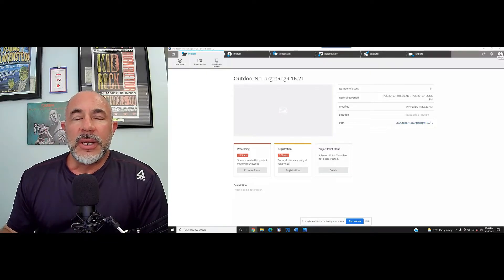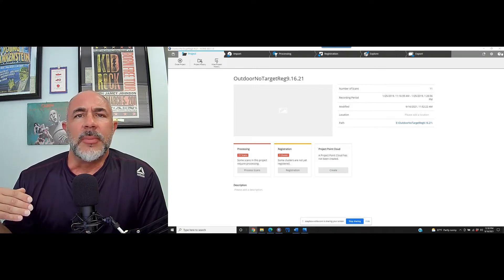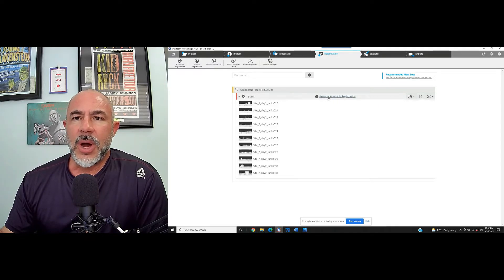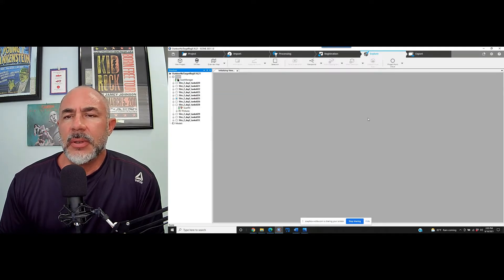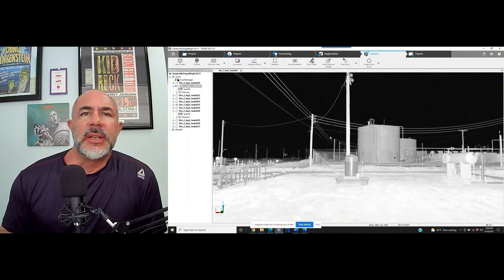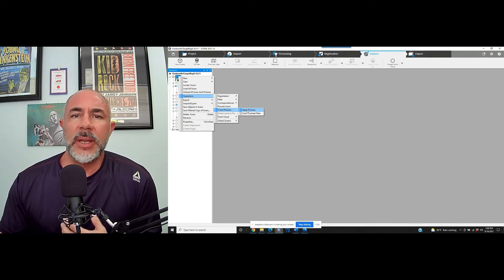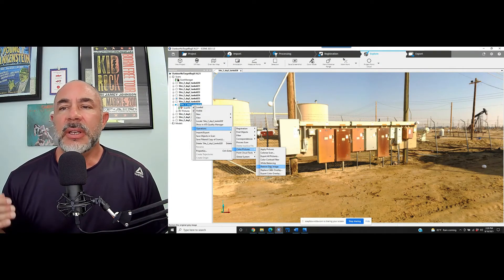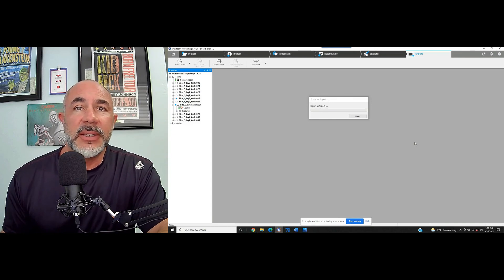FARO SCENE Targetless Registration Outdoor Project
When a FARO Focus3D scanner is used outdoors, the following tutorial will walk the user through registration of that type of project in SCENE software from FARO.